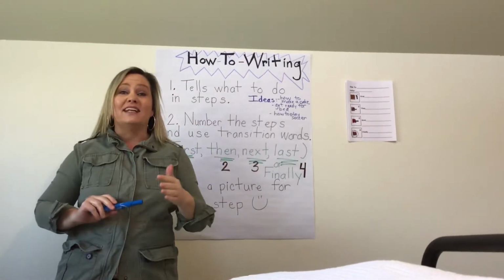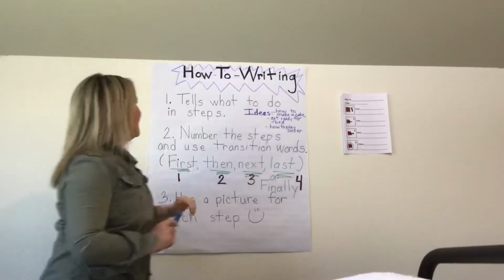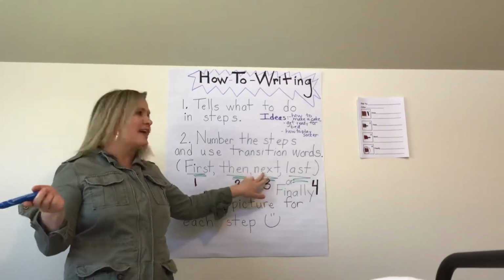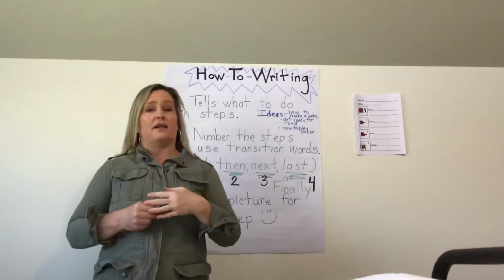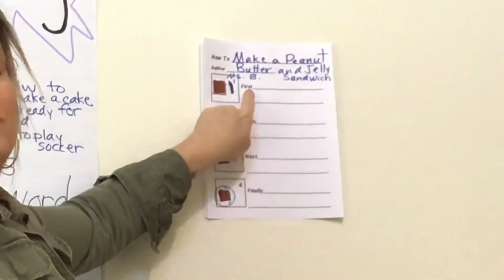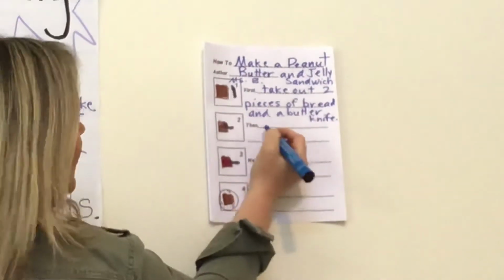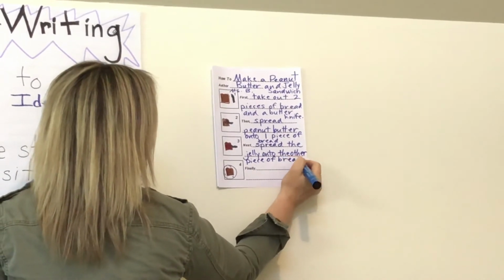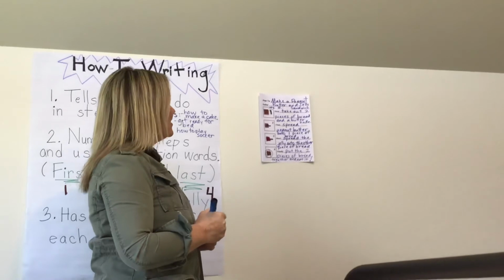How To Writing